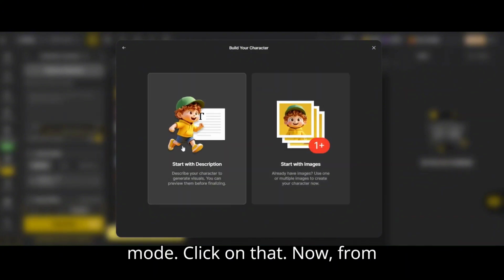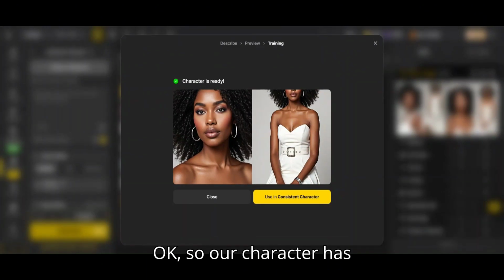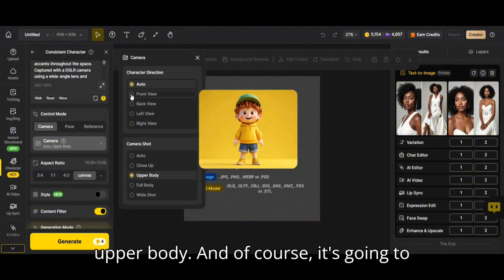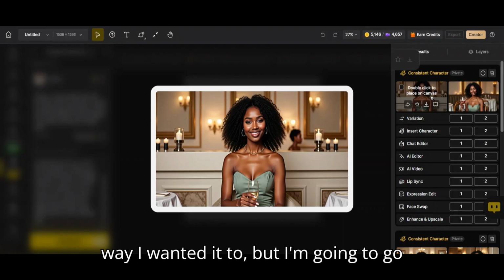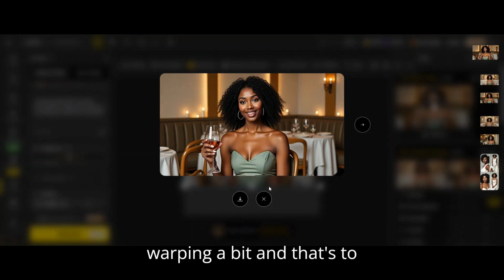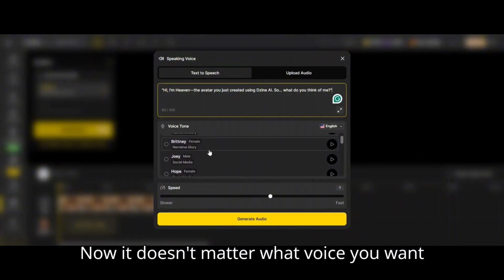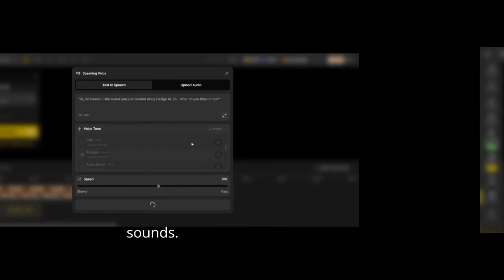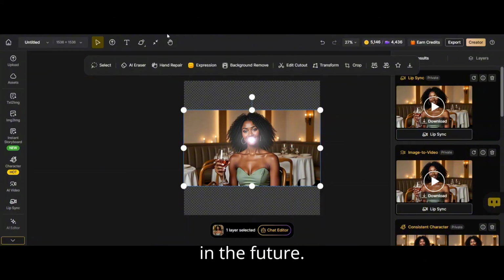How To Create Realistic AI Avatars (Step By Step Guide)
In this video, I’ll show you how to create Realistic AI avatars using Dzine AI — from image generation to subtle lifelike motion and lip sync. Perfect for YouTubers, content creators, and anyone wanting to show up without showing their face!

✨ Use this video prompt in Dzine AI👇🏽:

"The character gestures naturally with one hand while talking and slightly nods, like they’re ending a YouTube video."

🛠️ Tools I used:
Dzine AI, ChatGPT, Dreamface

Timestamp:
0:00 Dzine AI Intro
0:35 Steps to Create Realistic Avatar
04:02 Character Description/Scene Change
09:27 Character Image Regeneration
10:24 Character Video Generation
13:12 Play Video of Character
14:00 Character Lip-sync Walk-Thru
19:40 Character Voice Regeneration
21:10 Character Lip sync Generation Video
22:42 Outro/Recap/AI Cash Community